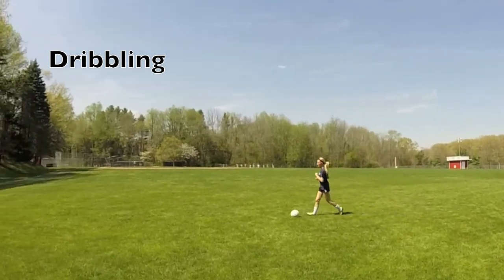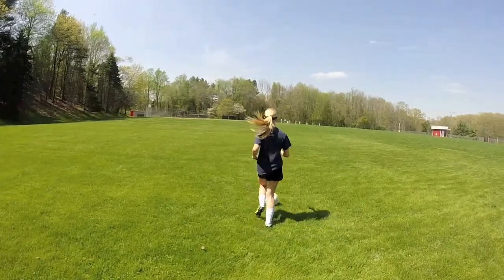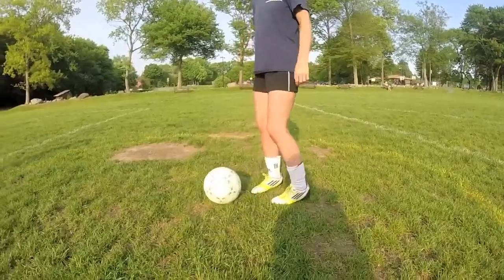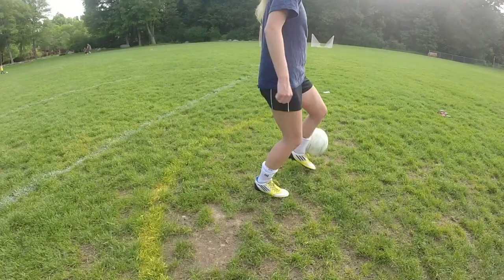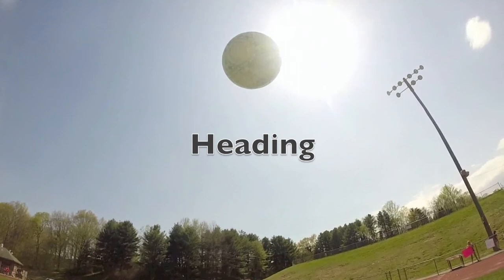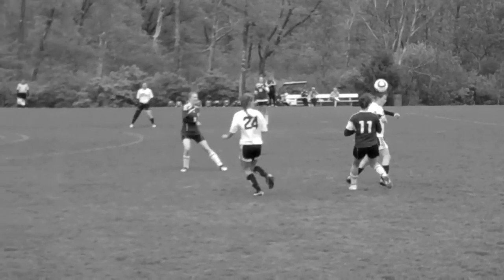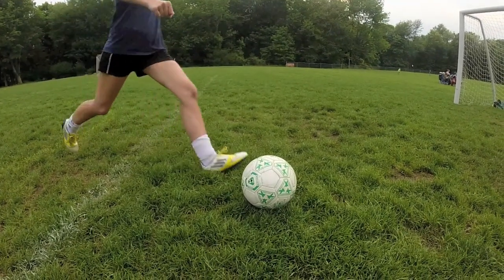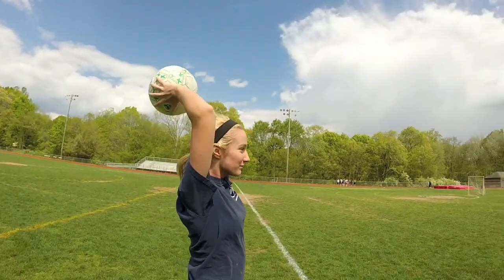Capstone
Soccer tutorial video